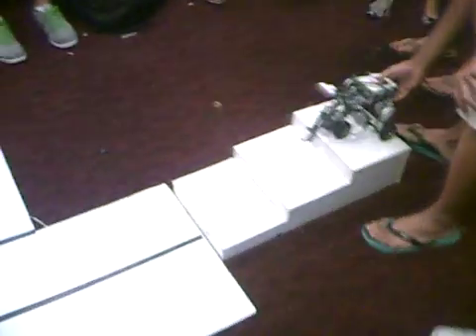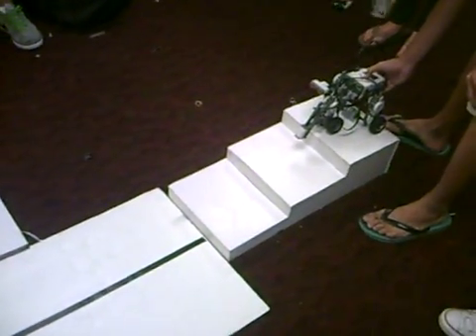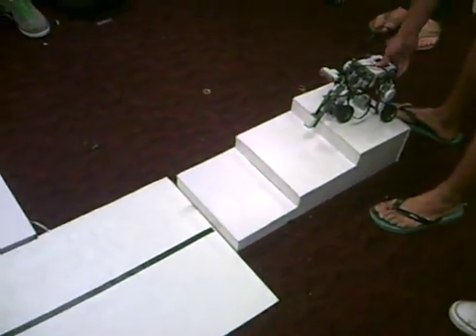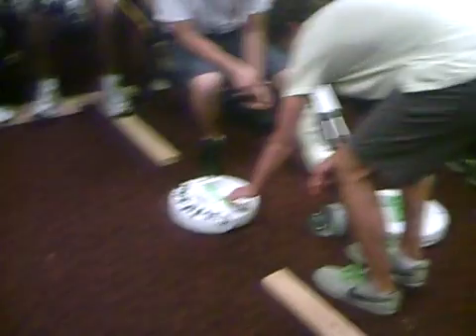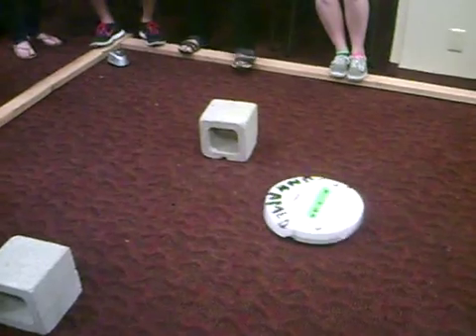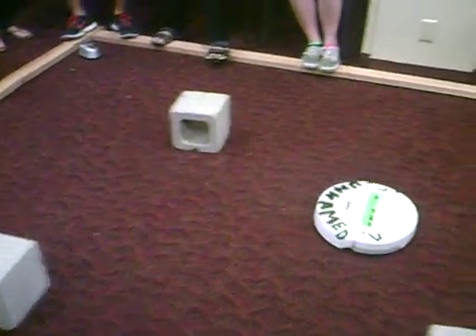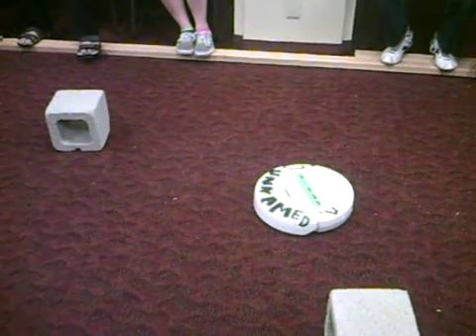Group 2_Robotics Presentation.AVI